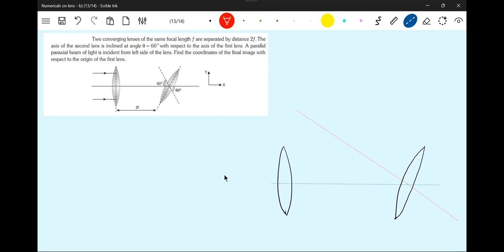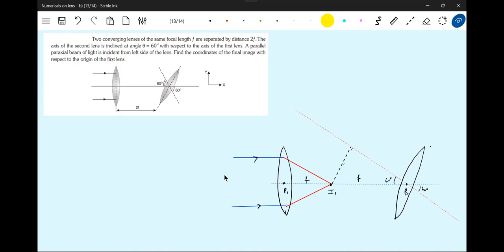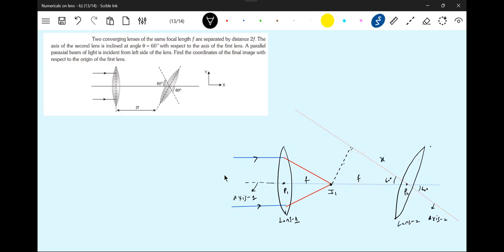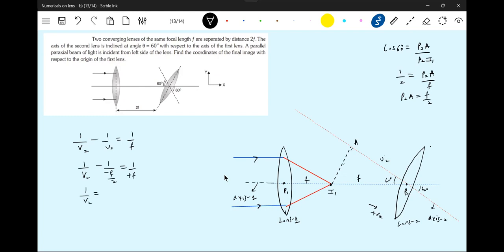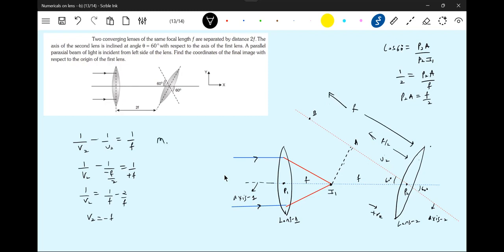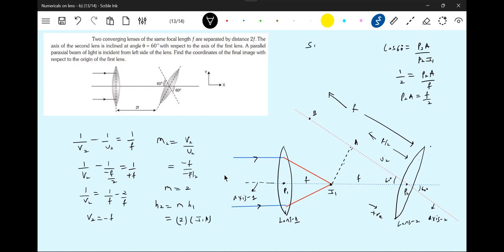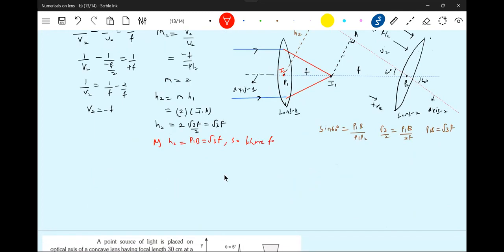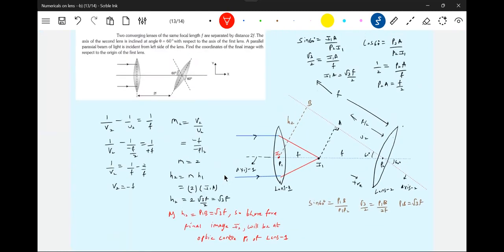39) Lens | Two converging lenses of the same focal length f are separated by a distance 2f.The axis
of the second lens is inclined at angle θ=60∘ with respect to the axis of the first lens. A parallel paraxial beam of light is incident from left side of the lens. Find the x−coordinates of the final image with respect to the centre of the first lens taken as origin. Optic axis of two convex lens make angle 60°,beam of light incident on lens
Ray Optics class 12 Physics | Lens | Optic axis of two convex lens make angle 60° beam of light incident on lens | JEE Advanced physicsnumericalshelp sridharsirphysics jeeadvancedphysics iitjeephysics jeeadvanced Thanx for watching this video😊 . Experience--20yrs ; Mentored below 100 and 1000 JEE Advanced Ranks.